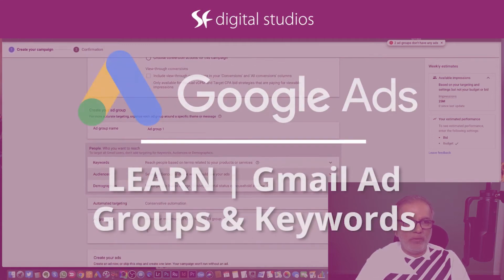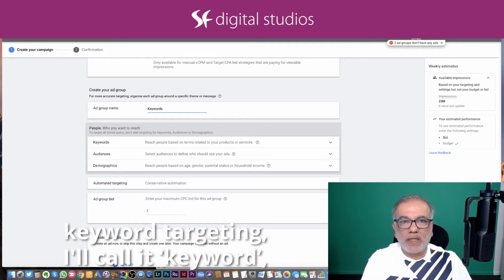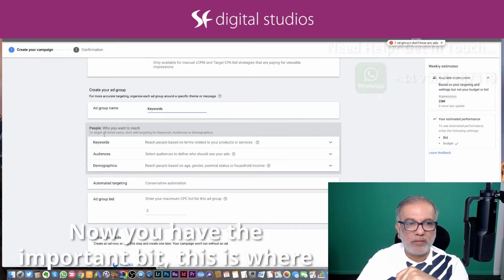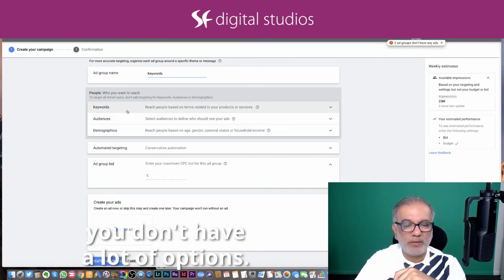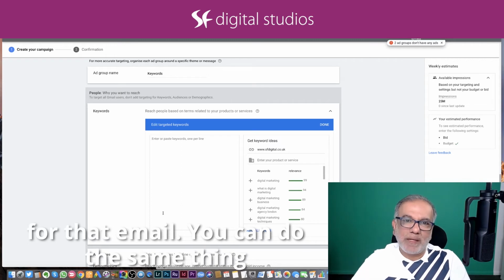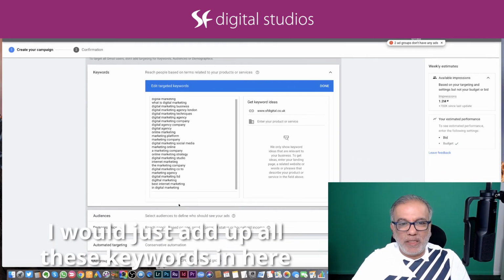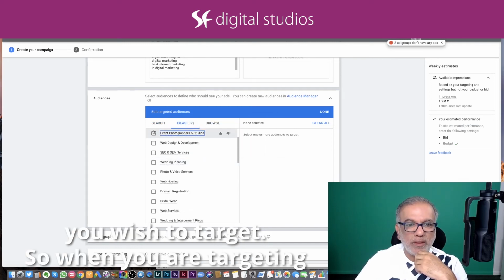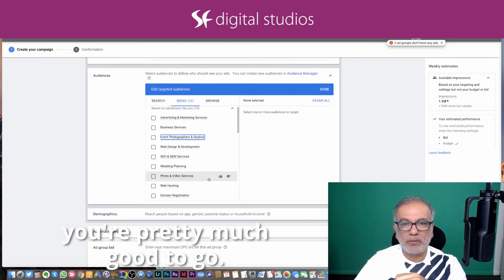Learn Google Ads | Creating Gmail Ad Group & Keywords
Here’s a short video about Google Ads where you will learn all about creating Gmail ad group & keywords.

Make sure you join us live every weekday on our YouTube channel, 1700 hours UK time.

Free Resources